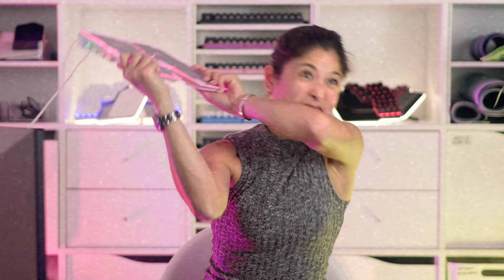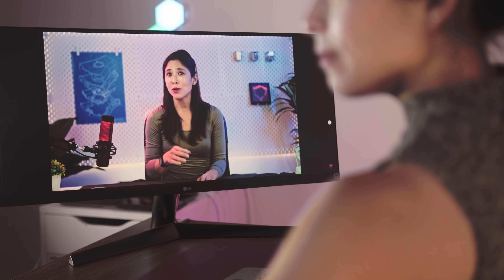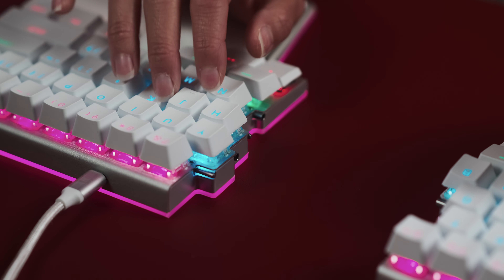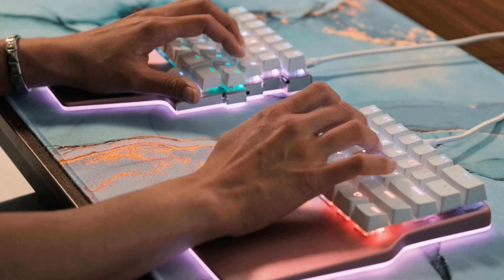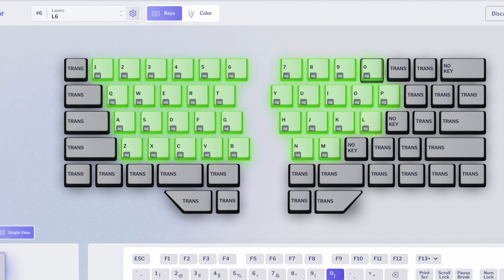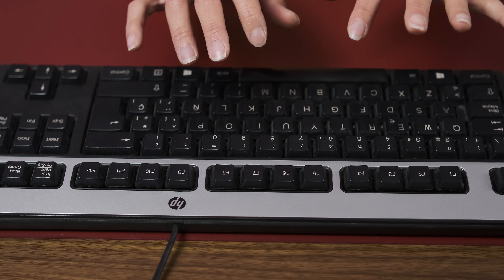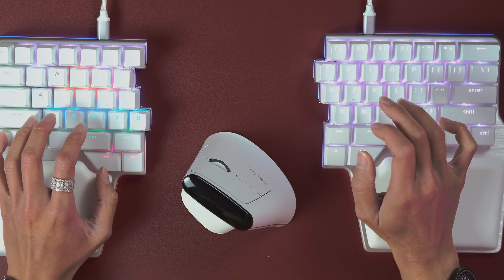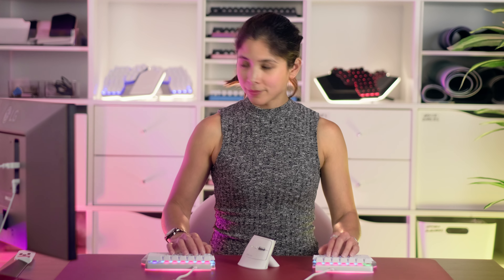I REGRET Buying an Ergonomic Keyboard...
I hated my ergonomic split keyboard... for a while. It was so frustrating at first, but then, I unleashed its true potential. If you've ever questioned the effectiveness of ergonomic keyboards, this video is a must-watch!

00:00 Intro
01:12 You purchase your first ergonomic keyboard
01:40 You begin learning to type
02:19 You split your keyboard
02:35 You begin programming keys
03:47 You lose
04:15 You go back to a traditional keyboard
04:20 But you miss the features...
05:30 Getting used to an ergonomic keyboard